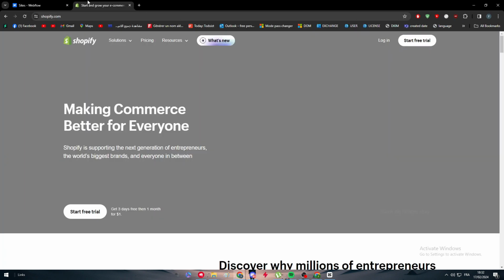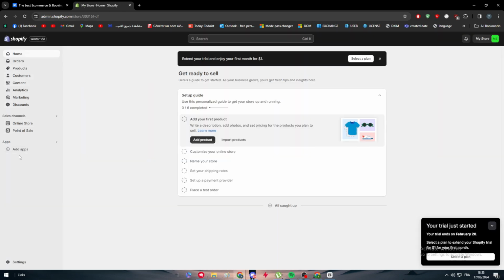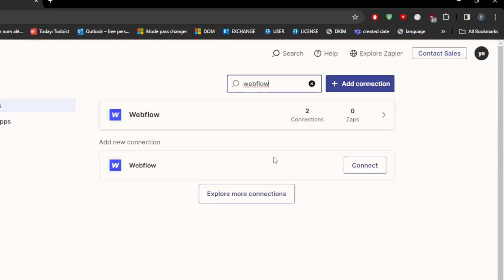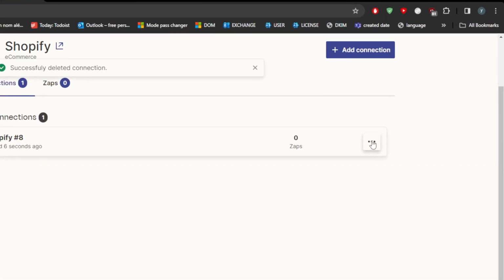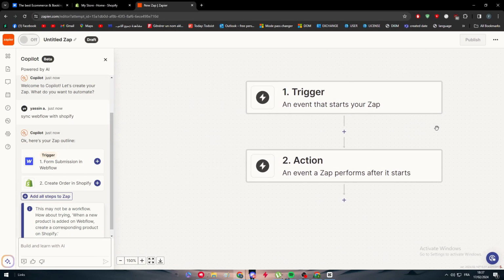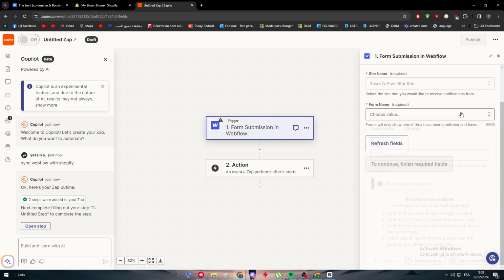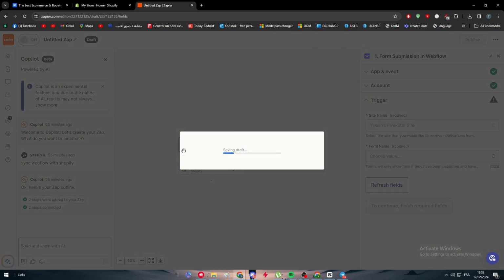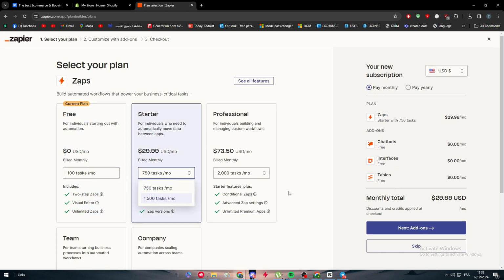How To Integrate Shopify With Webflow ! (Full Tutorial)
Today we talk about integrate shopify with webflow,how to integrate shopify with webflow,webflow to shopify,webflow tutorial,integrate shopify with webflow ,how to integrate shopify with webflow